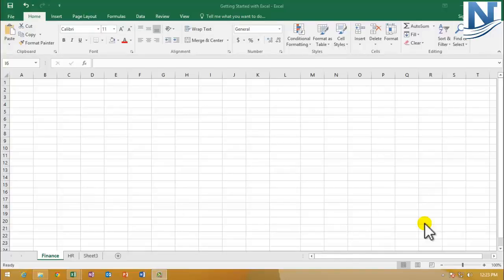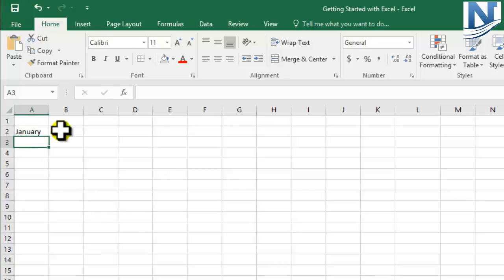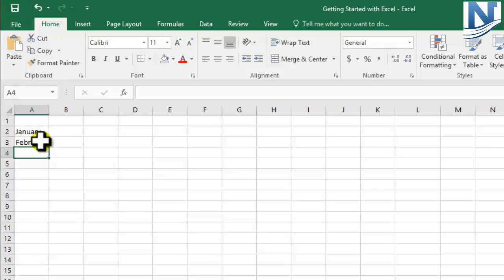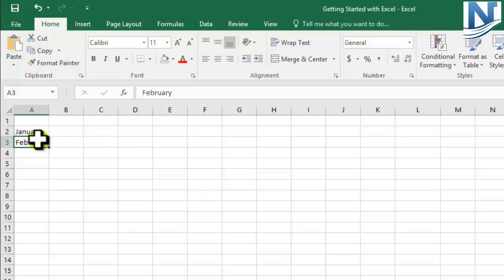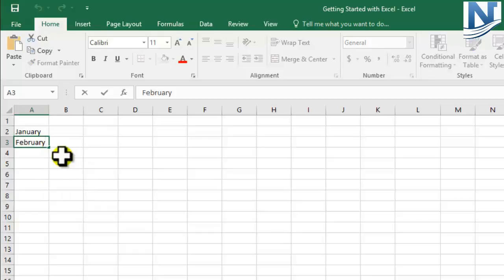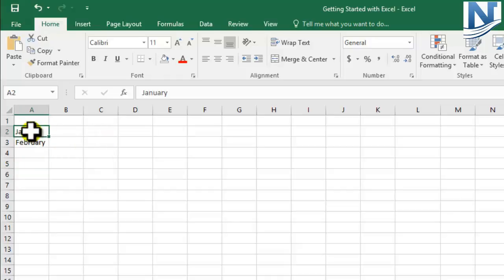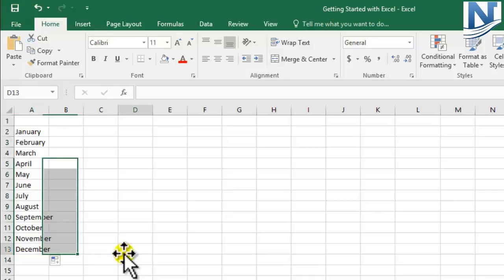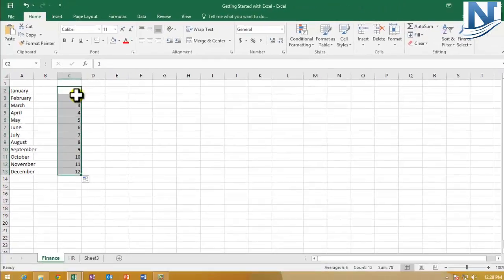Microsoft Excel 2016: Data entry in excel